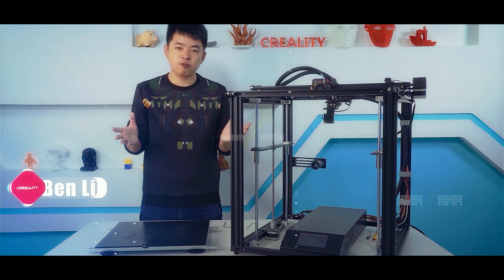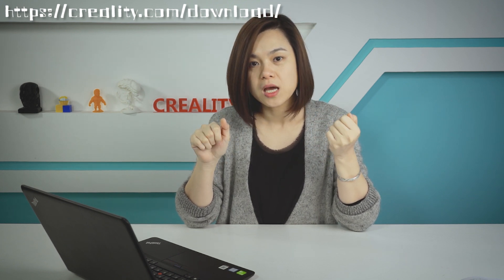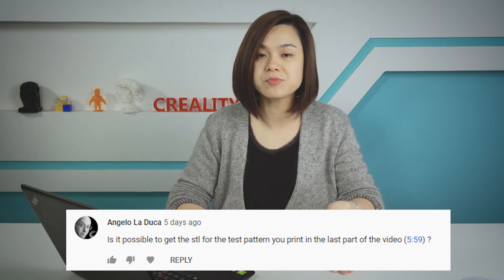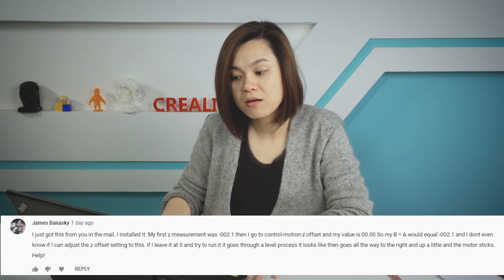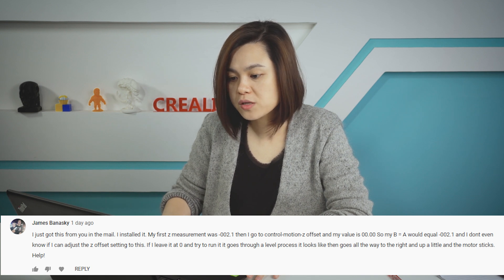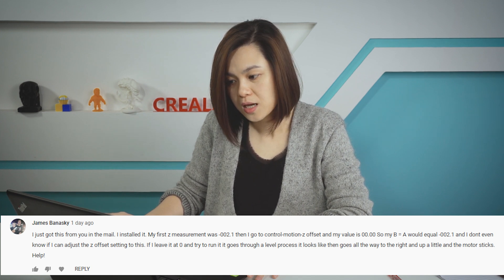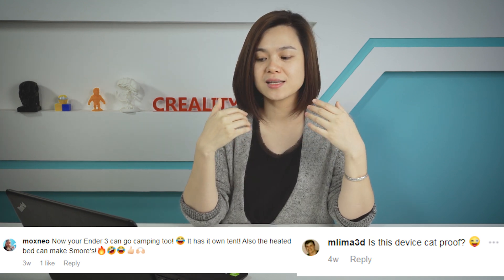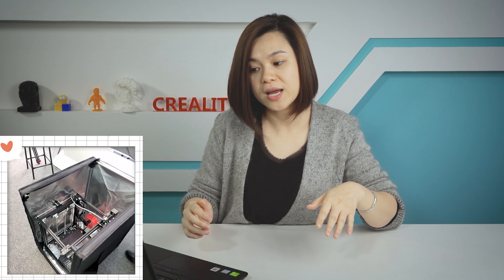Reading Comments Creality Corey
Comments in every video are the most valuable part for us to improve continually, so Corey picks up questions as much as she could and try our best to answer from latest bltouch video :)

Like you to know, we start to sell the popular and robust genuine BLTouch auto-leveling sensor from last year since co-operated with the Antclabs.
It now has two versions, one version is compatible with CR-10 series/Ender 3/ Ender 3 Pro/Ender5, and another version is ONLY fit for CR-10 V2.

We get so many views and feedback improvement of our first bltouch instruction video from you, so we take all the voice as much as we can and remake the installation tutorial.
We hope you could set up yours more quickly and start to print!